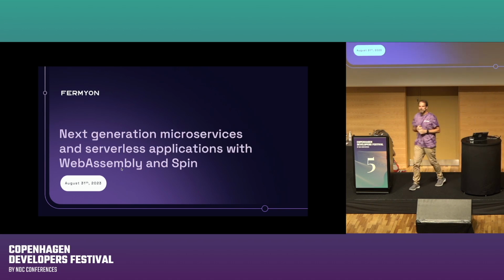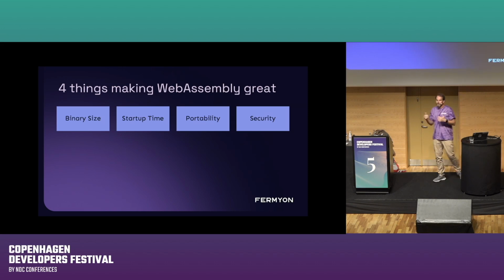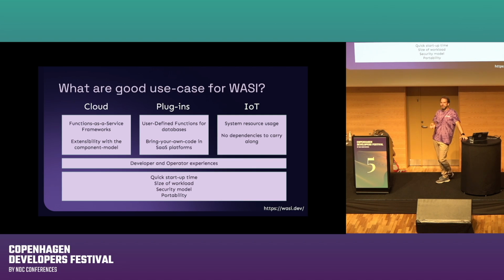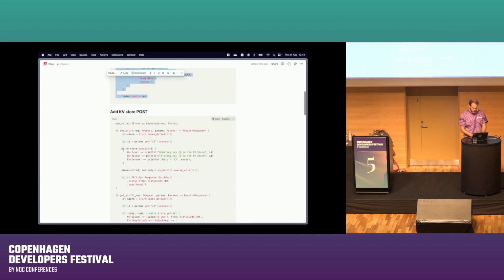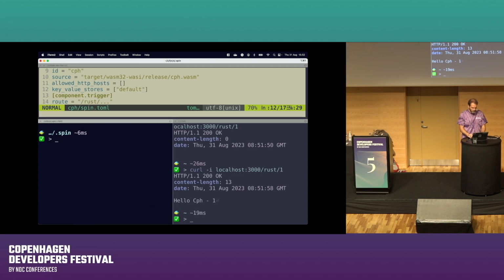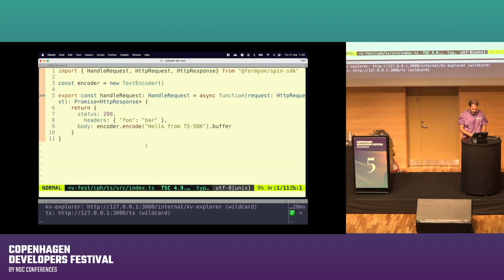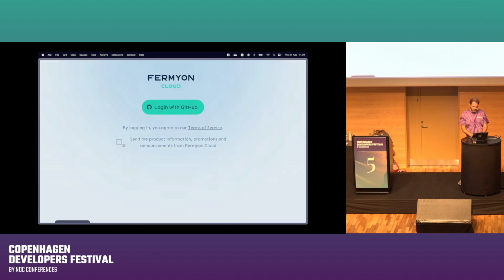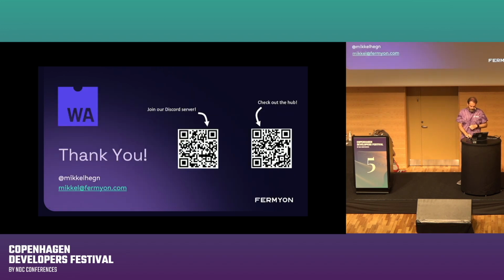Next generation microservices and serverless apps with WebAssembly & Spin - Mikkel Mørk Hegnhøj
This talk was recorded at NDC's Copenhagen Developer's Festival.

Microservices have been serving us well in many ways. But in some ways, we can do better and simpler. Why choose between OCI containers (Docker) and Functions as a Service? Both with their individual benefits and drawbacks. Let us rethink both with WebAssembly.

WebAssembly is a technology built to enable more programming languages to work inside the browser, but we can also use WebAssembly outside of the browser. WebAssembly comes with a strong security model, incredible startup performance, very small binary sizes and portability.

In this session, we will talk about:

What server-side WebAssembly is, and show how it addresses common developer problems.
Spin, an open source framework, which enables you to develop serverless functions and web applications, utilizing the benefits of WebAssembly.
How to run your WebAssembly application in many places, in the cloud, in Kubernetes, on your VMs and in many more places.